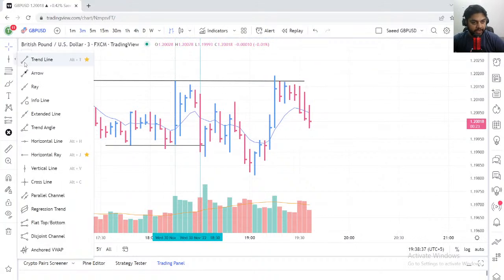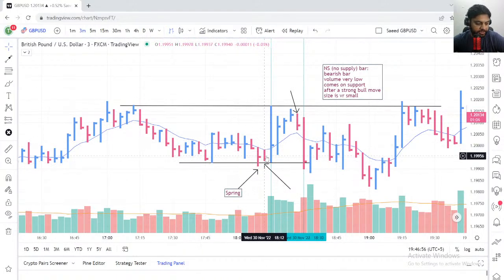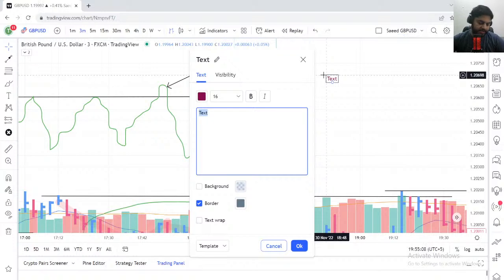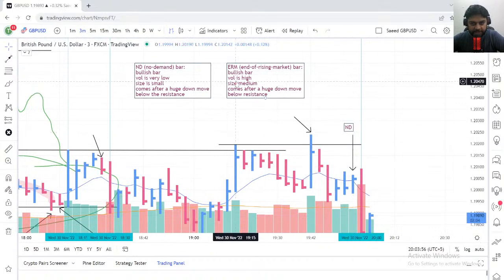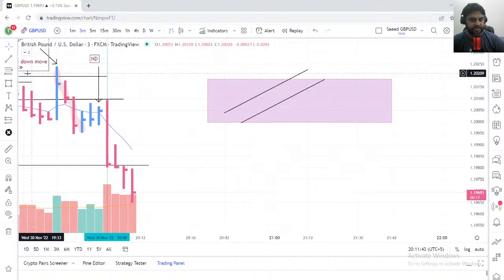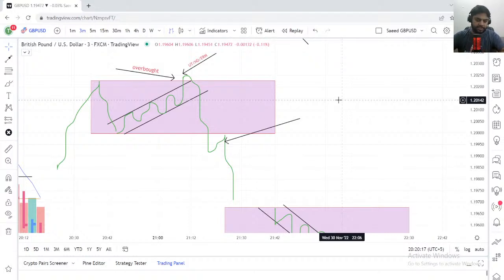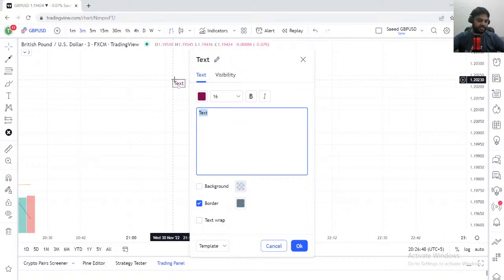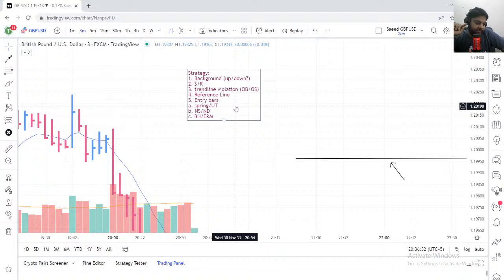[ENGLISH] Webinar 4 – Market Analysis: the Wyckoff Method 2 | OctaFX Forex Trading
In this webinar:
- Spring: a fantastic buying opportunity
- Upthrust: a fantastic selling opportunity
- OB, OS, JAC, BUEC, FTI, RBI
- Testing: market's confirmation
- Revealing personal trading strategy